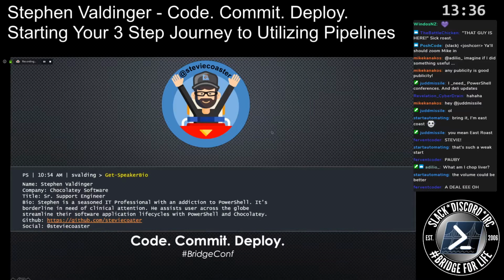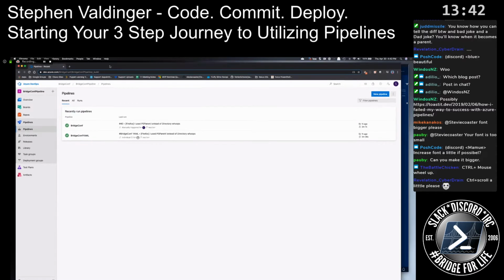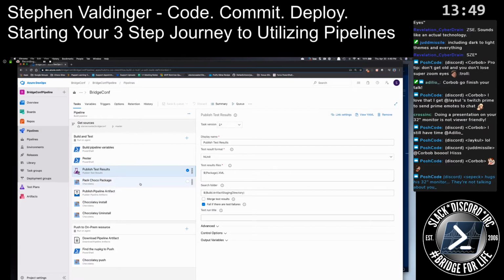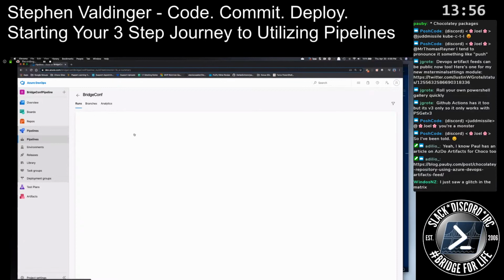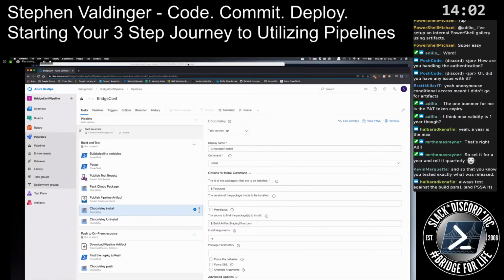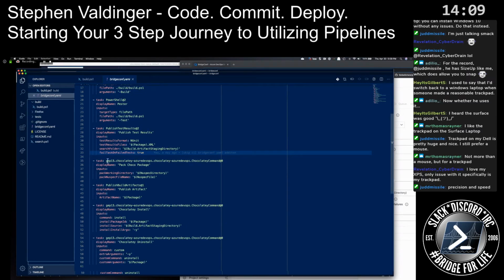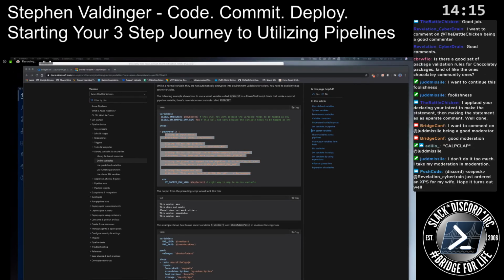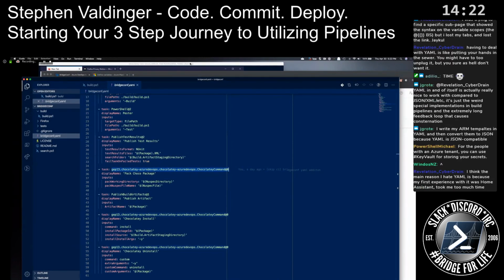Stephen Valdinger - Code. Commit. Deploy. Starting your 3 step journey to utilizing Pipelines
Recorded in front of a live Twitch audience April 30, 2020.

Pipelines are all the rage these days, but wtf are they even? I’ll walk you through what they are, how to set one up, and begin to leverage them for your evironment